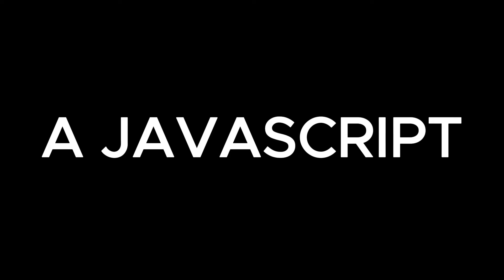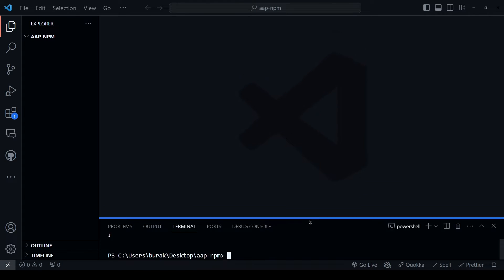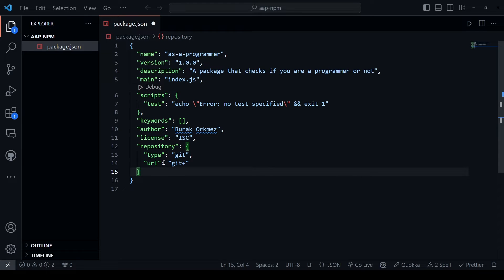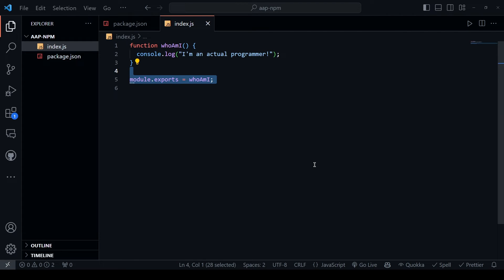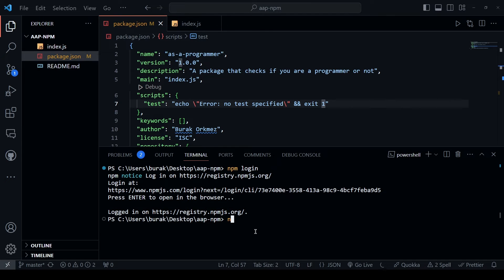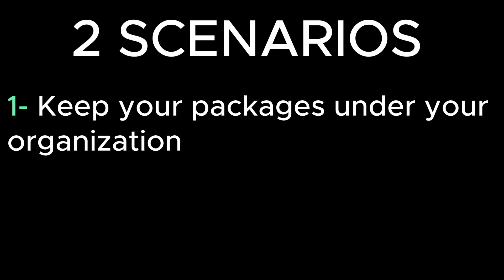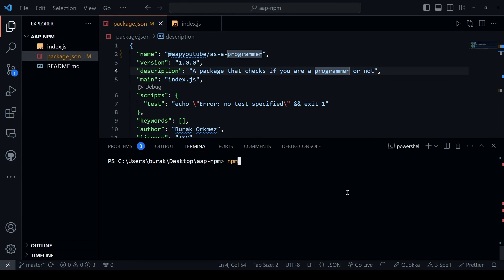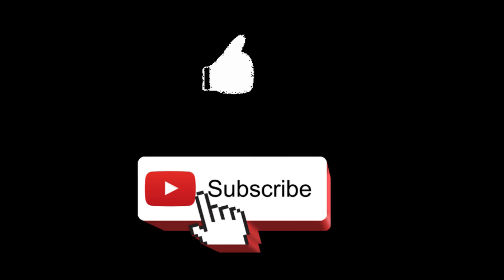Publishing your own npm package feels like magic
Juniors think publishing an npm package is something really advanced. Well, not really. It takes less than 3 minutes.

Timestamps:
0:00 Regular package
01:45 Scoped package